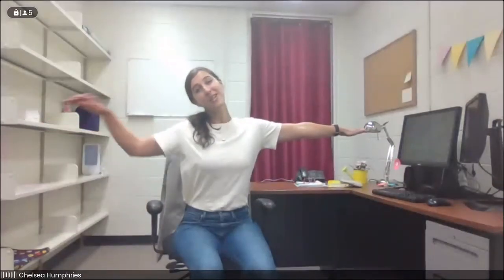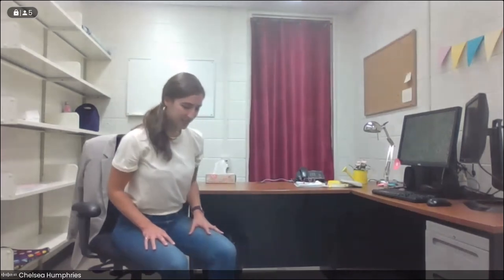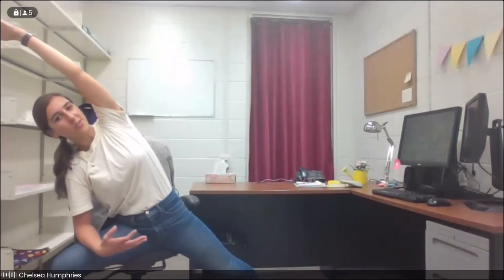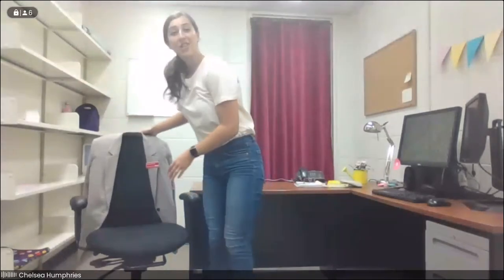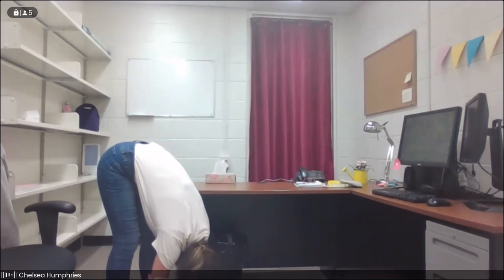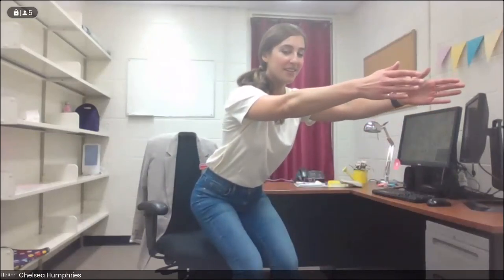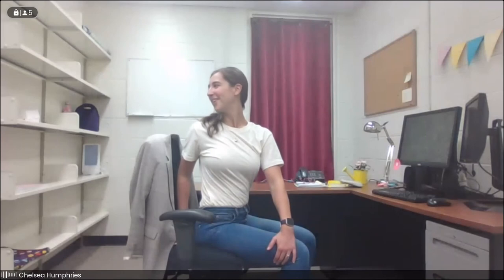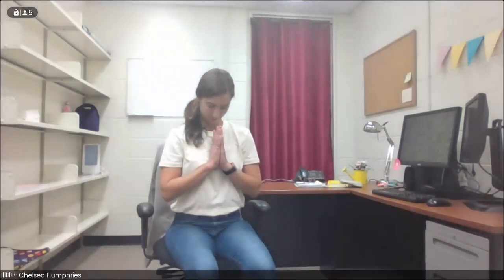Library Yoga: Lower Back and Hip Release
Welcome back, Badgers! Join librarian and yoga instructor Chelsea for a quick break to relieve tension in the hips and lower back -- places that often get tight when we're seated at our desks! This sequence can be done while seated in a chair or on the floor, and standing. It'll leave you feeling refreshed and ready to return to your studies!

This is a recording of the live session offered on Sept. 29, 2021.

For all other aspects of your academic work, the Library is here to help!